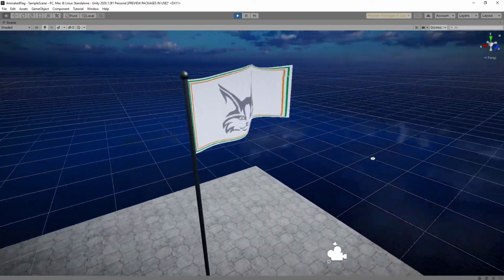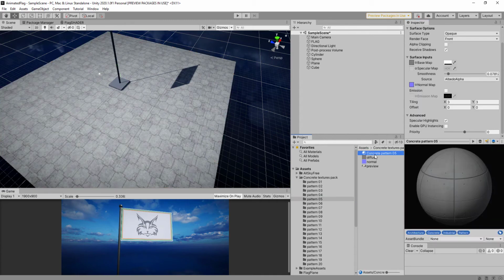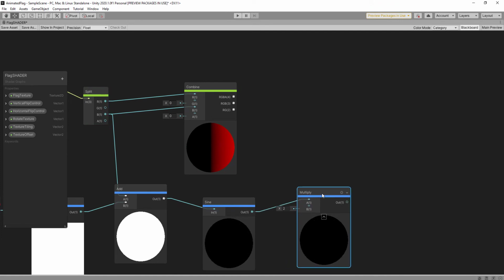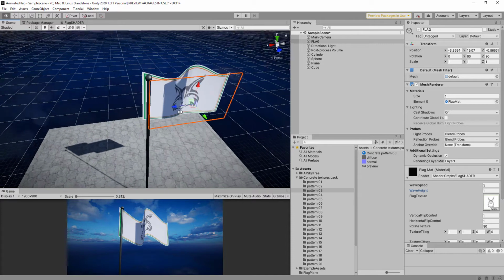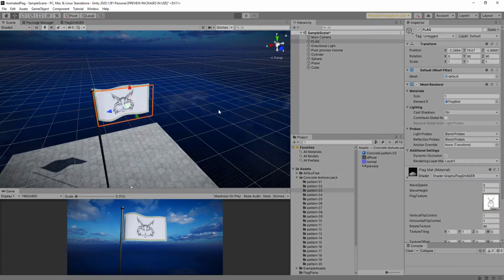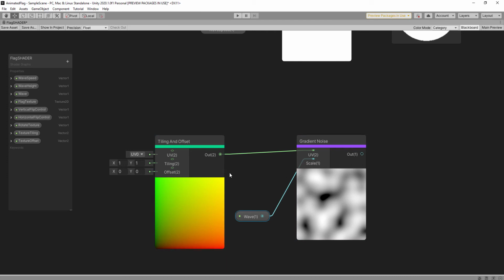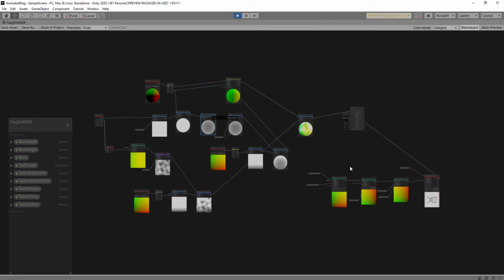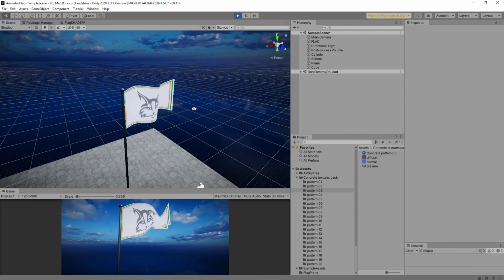UNITY SHADER GRAPH BASICS -7 (flag wave)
In this project, the last part of the animated flag shader graph will be done. In addition to the regular and complex wave action of the flag, we will try to keep one edge of the flag still.